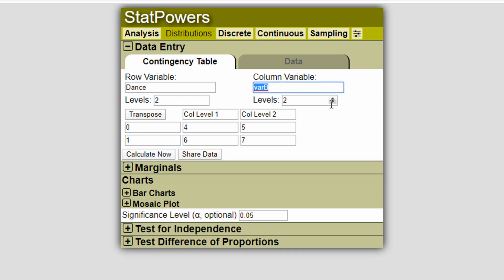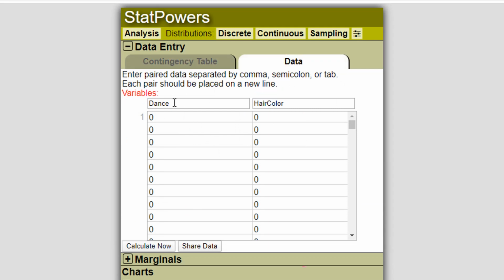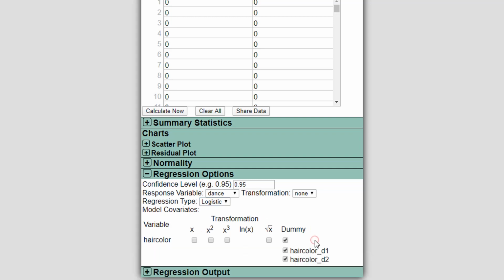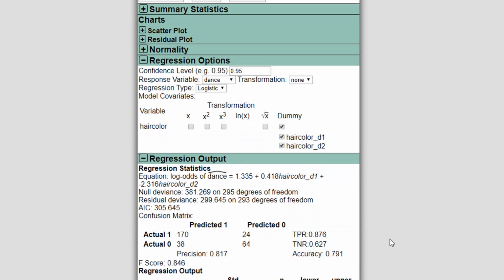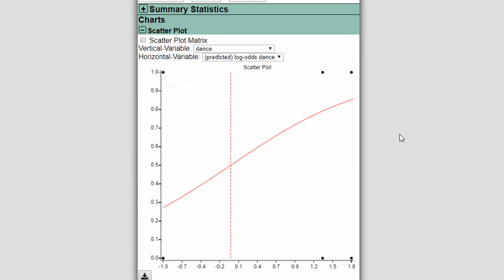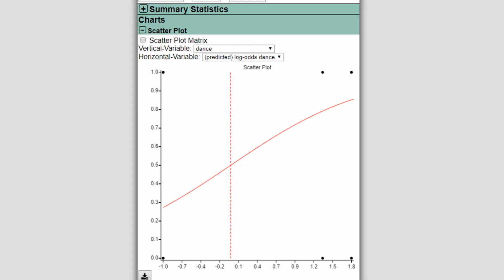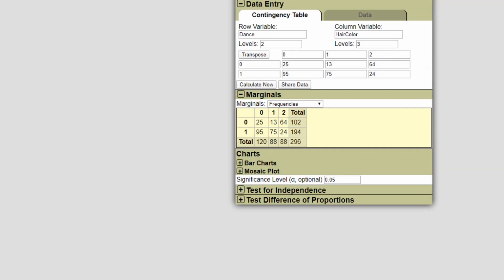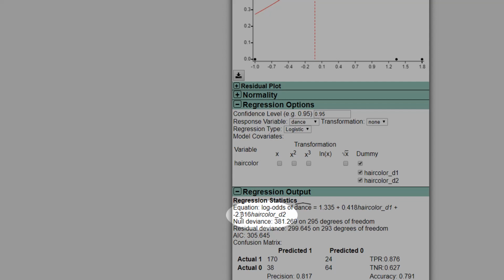StatPowers ContingencyTable to Logistic Model